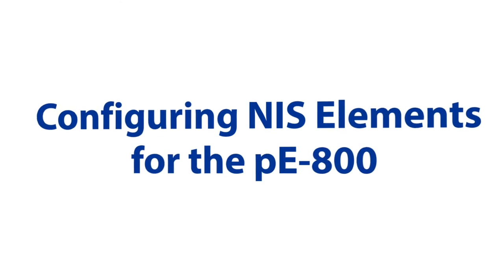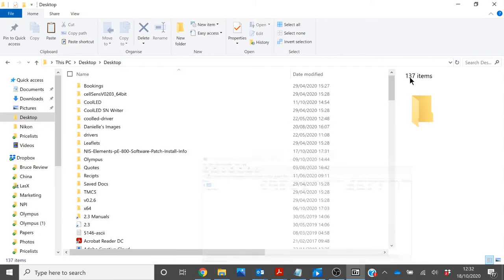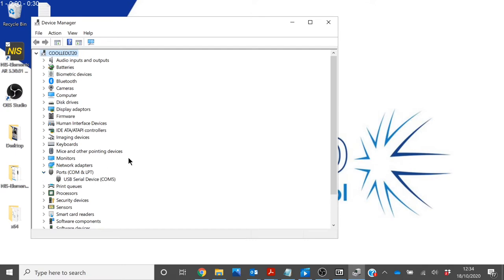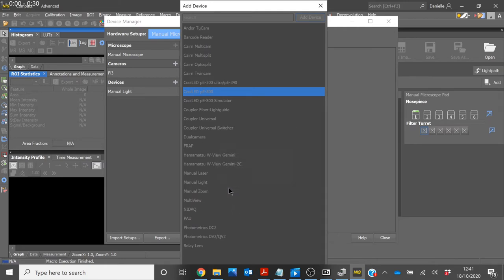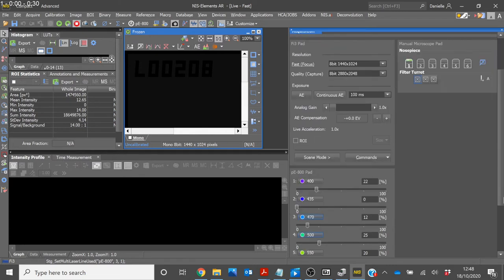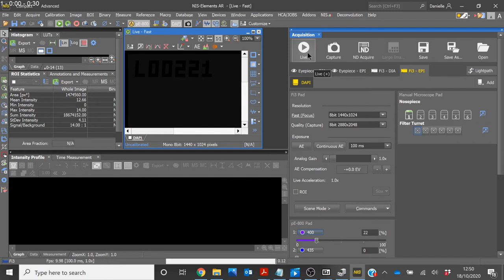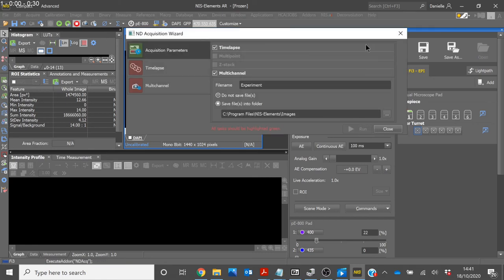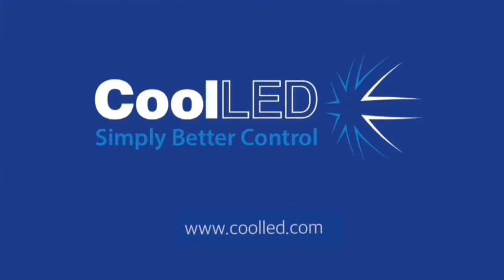How to configure Nikon NIS Elements for the CoolLED pE-800 Microscope Illumination System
Learn how to configure Nikon NIS Elements imaging software for the CoolLED pE-800 LED Illumination System for fluorescence microscopy. This video also shows you how to set up and run a typical fluorescence microscopy experiment.